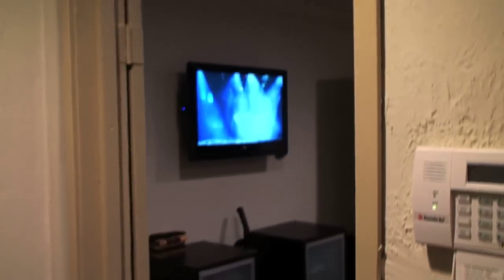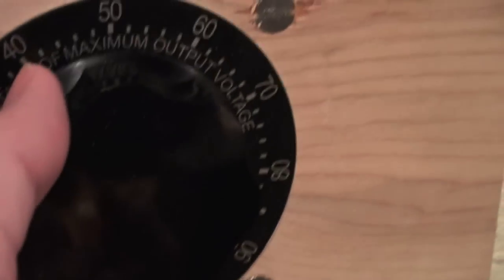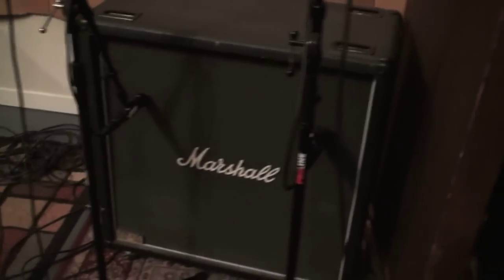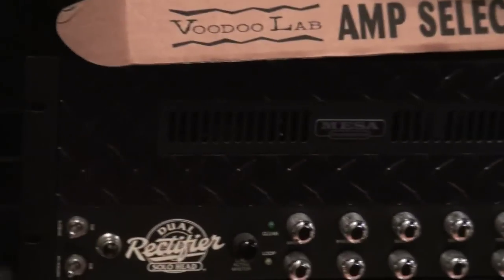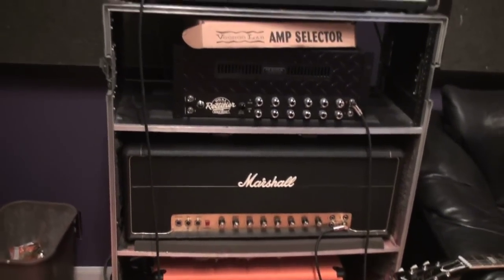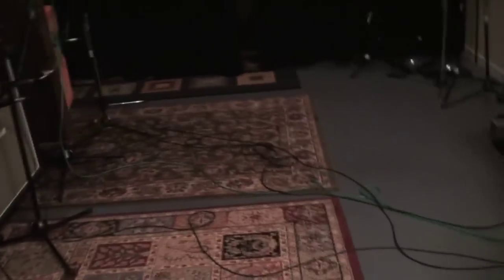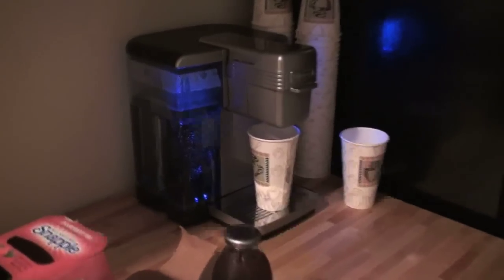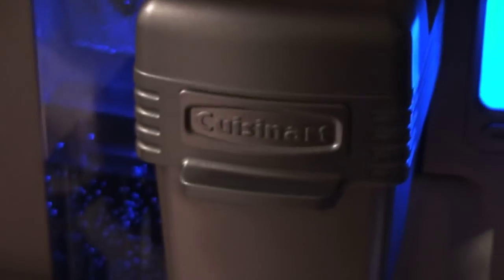New Studio, Amps, Coffee & TV Day 28 2-28-10.mov